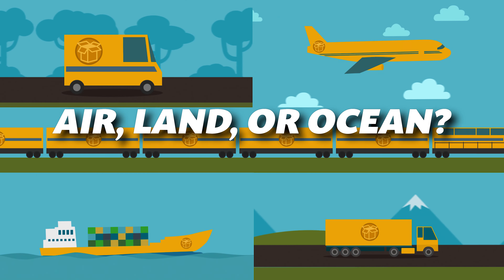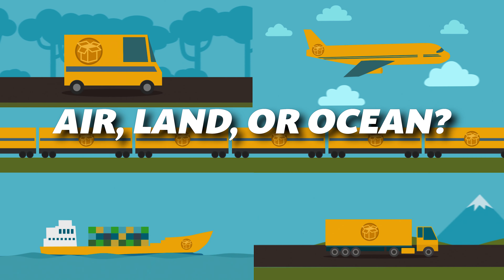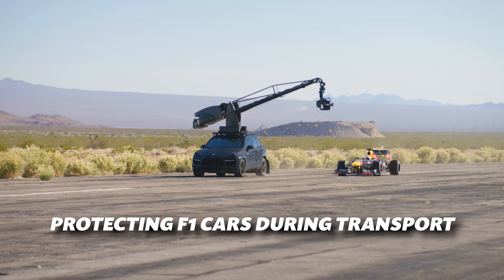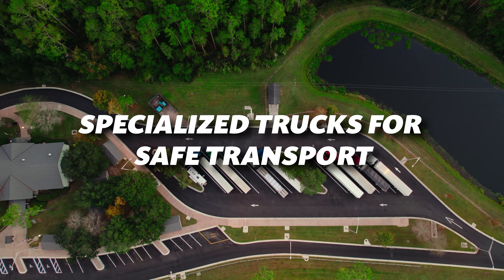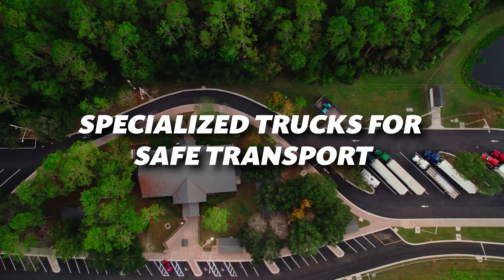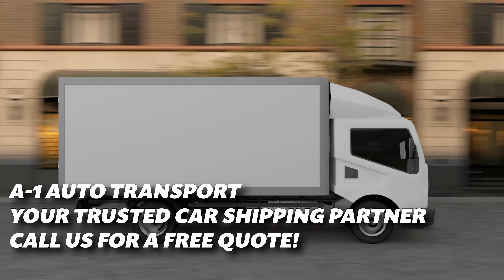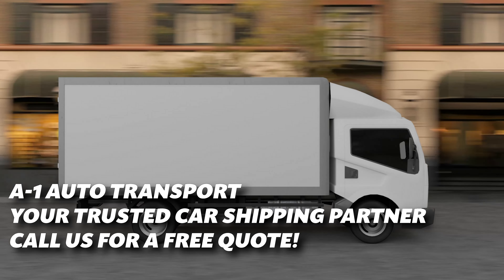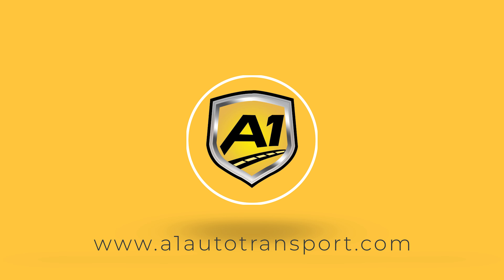How Are F1 Cars Transported Between Countries? | Air, Land & Sea Explained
Ever wondered how F1 cars travel from one country to another for races? In this video, we explore the fascinating logistics behind transporting Formula 1 cars and their equipment across Europe and beyond. Whether by road, air, or ocean freight, each method presents its own challenges and solutions. Learn how F1 teams safely move these high-performance cars and their essential components to ensure they’re ready for race day.

Find out how specialized trucks, air freight, and custom-built containers keep F1 cars in pristine condition during transit.

At A1 Auto Transport, we understand that your vehicle is not just a mode of transportation; it's an investment. That's why we are committed to providing top-notch auto transport services tailored to meet your specific needs.

We are an Auto transport company in the United state. We help provide our clients with excellent shipping services both locally and internationally at the best price with safety and comfort in mind.